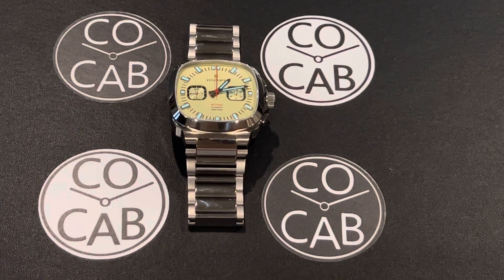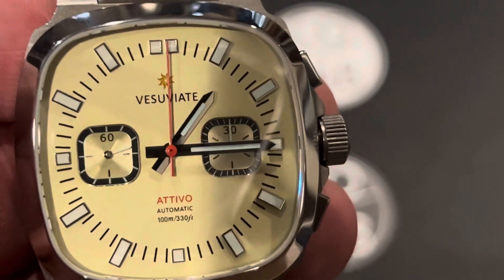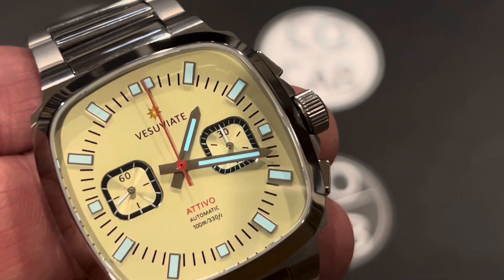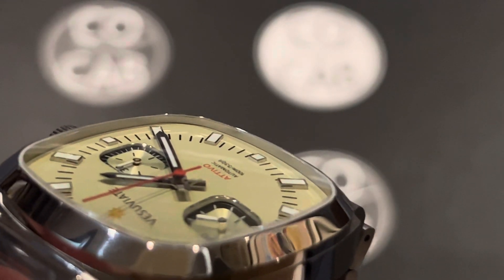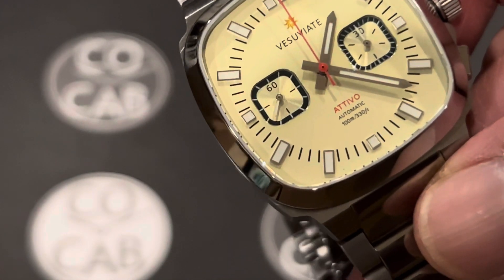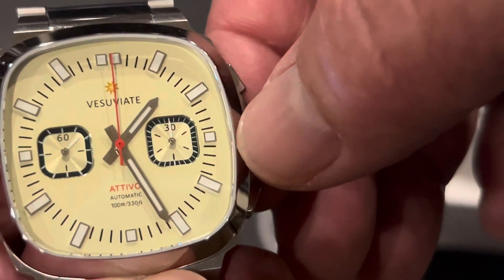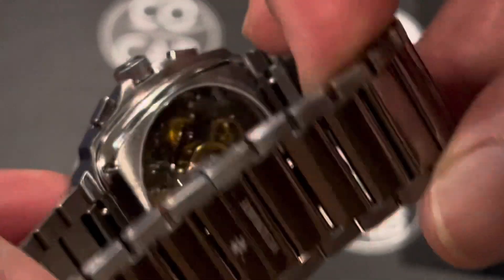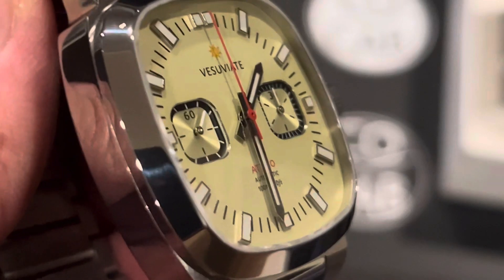Vesuviate Attivo Chrono w/ ST-1940 MVMT Review by COCAB (Watch Collectors Of California And Beyond)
Beautiful dial with 2 textured subdials

ST-1940 Automatic Movement with gilt signed bidirectional rotor

Vesuviate.com

Quick disconnect bracelet

Went live on Kickstarter 8-1-23 for 14 days
Super early bird- $395 for first 100 sold
Early bird- $425 for next 92 sold.

If there’s anything I did not cover, just put it in the comments and I’ll be sure to answer it.